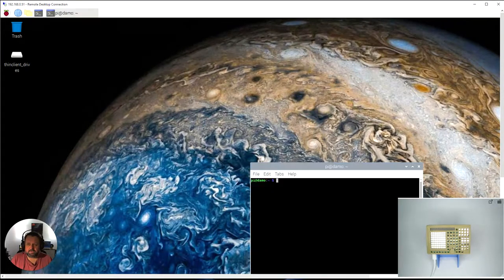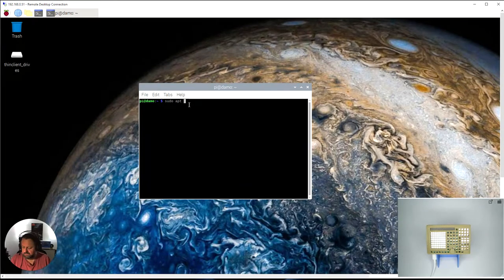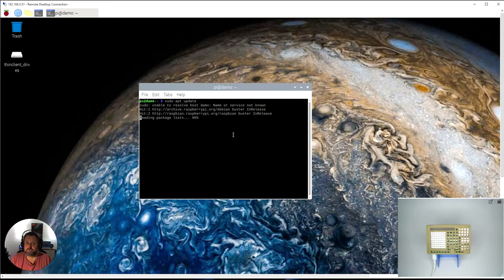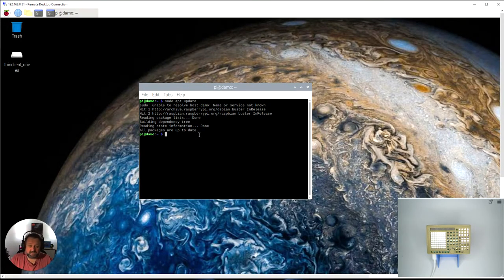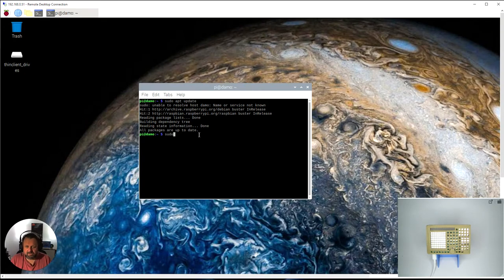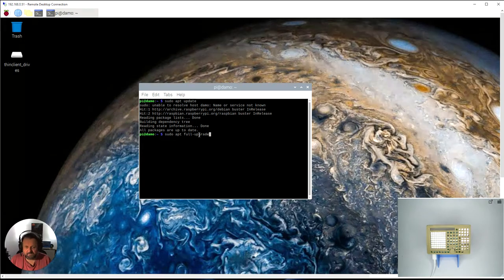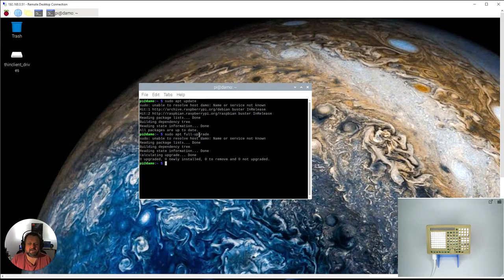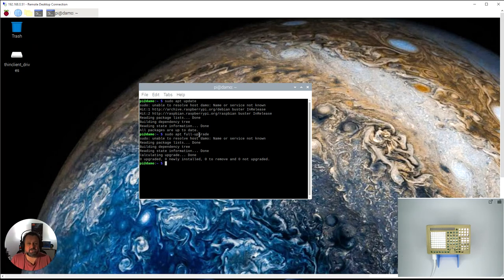Raspberry Pi - Updating packages installed on your Pi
A short video explaining how to update software packages on your Raspberry Pi